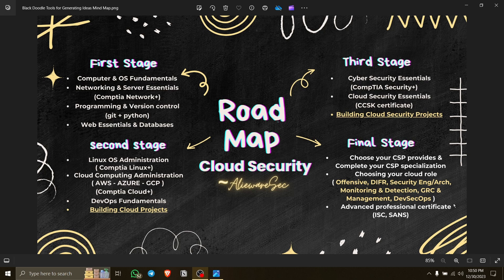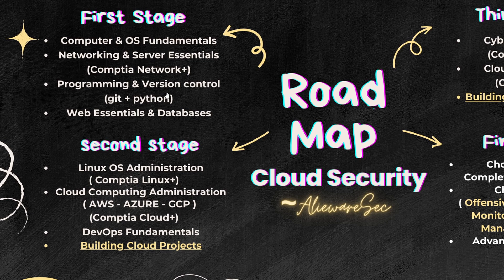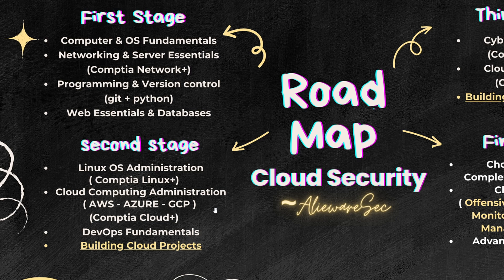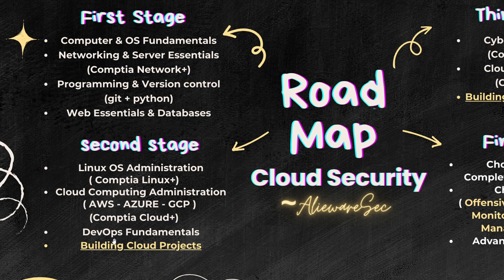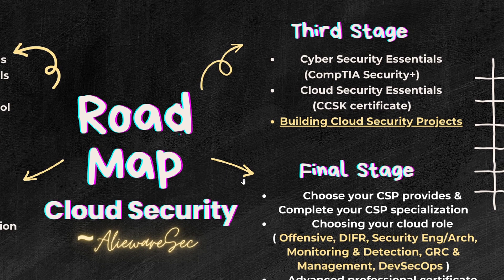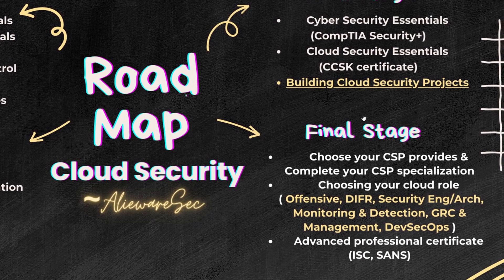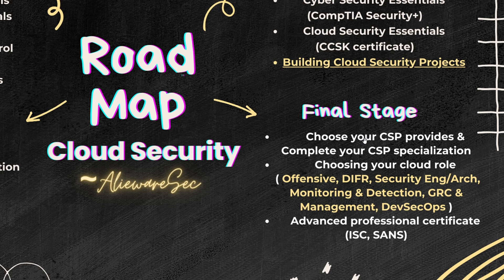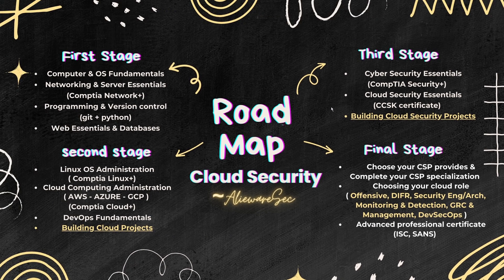BEST 2024 CLOUD SECURITY ROADMAP!